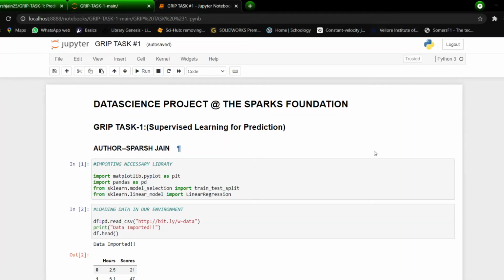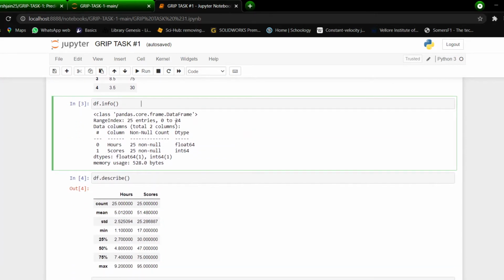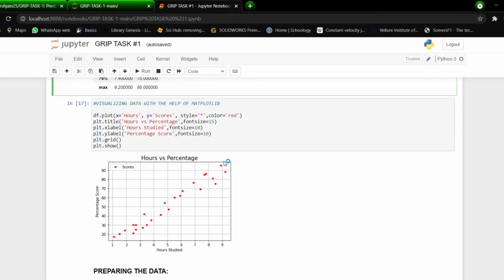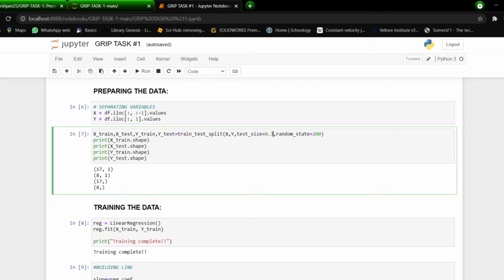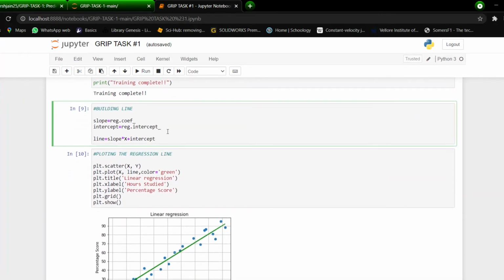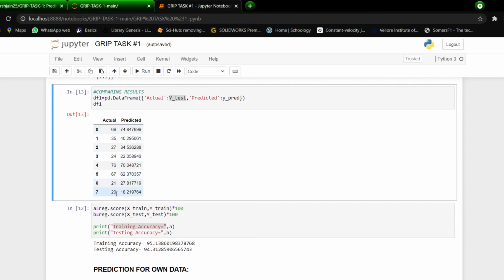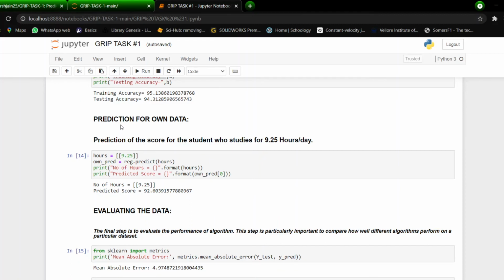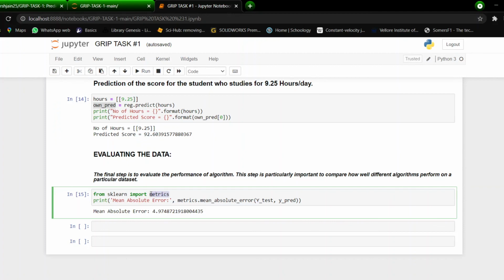GRIP TASK1 @ THE SPARKS FOUNDATION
It is a project where we are using Supervised learning, an algorithm of Machine Learning, To get the predictions. It is a small data base project which is done by me as a part of my internship in The Sparks Foundation.